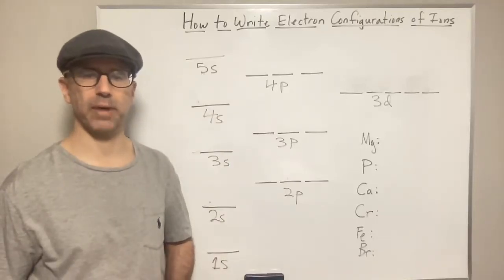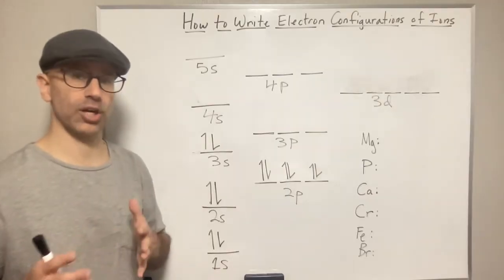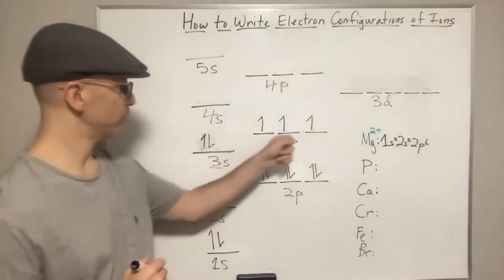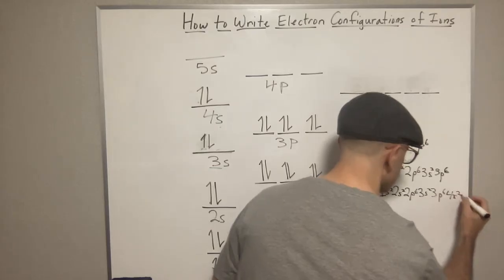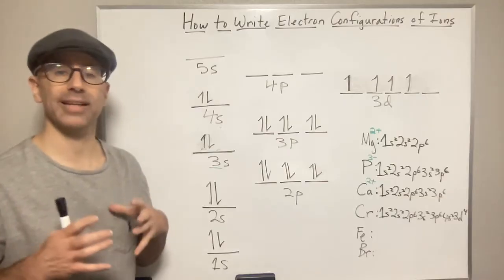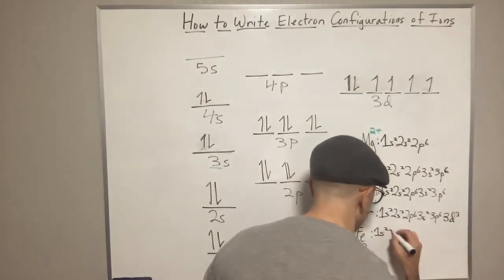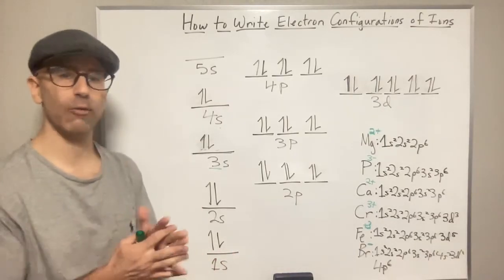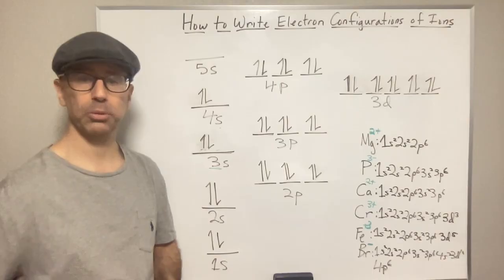How to Write Electron Configurations for Ions